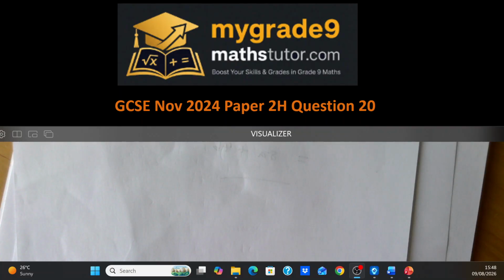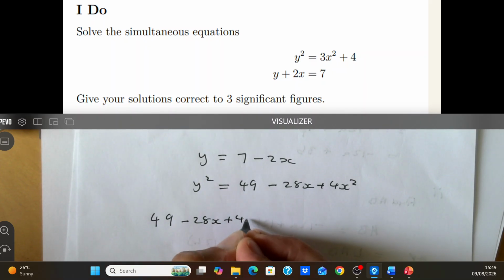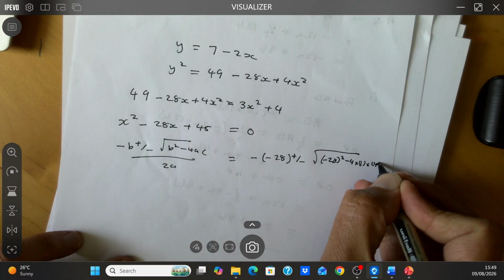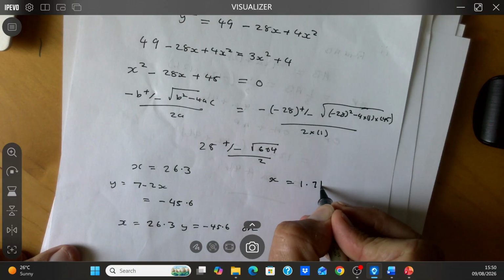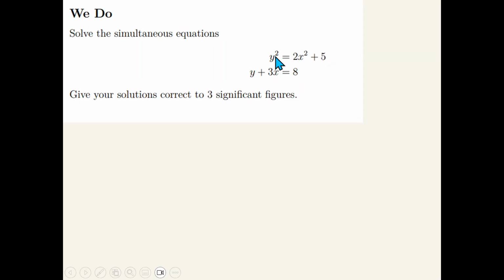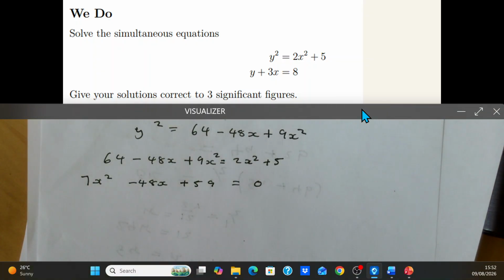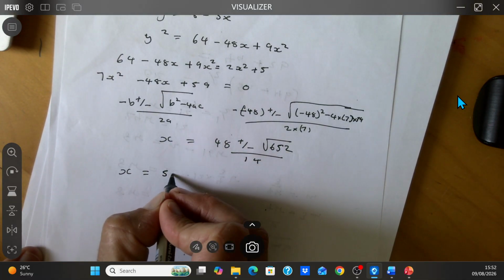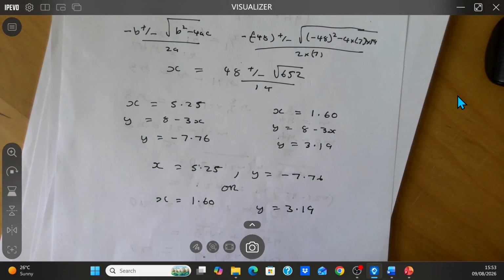GCSE Maths 1MA1 3H (November 2024) - Question 20 | Grade 9 Walkthrough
A complete breakdown of Question 20 from the Pearson Edexcel GCSE Maths 1MA1 November 2024 (Paper 3H). What's in this video:
1. Guided Practice: A walkthrough of Q20 and a similar exam-style example.
2. Your Turn: Practice questions for you to try, complete with answers.